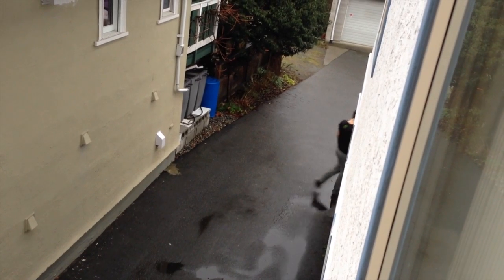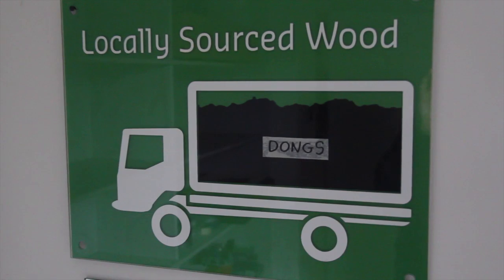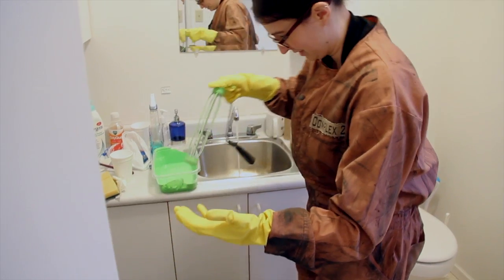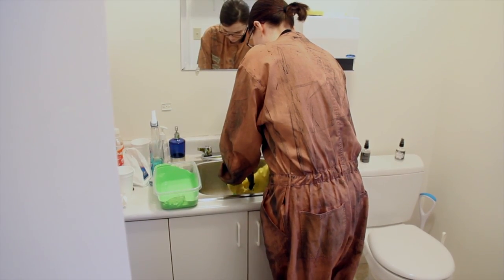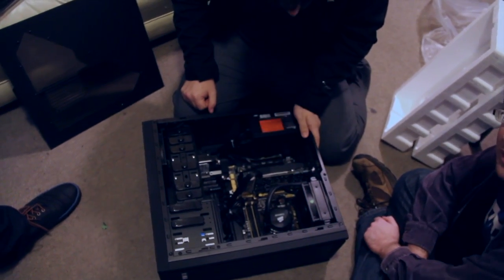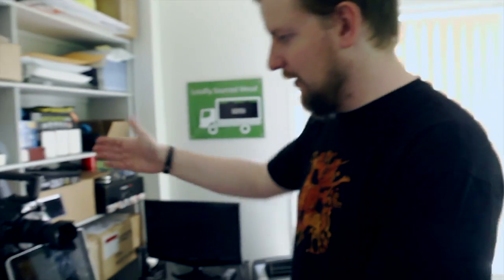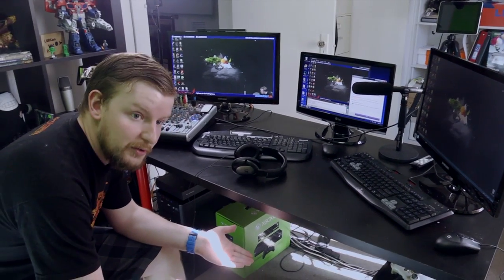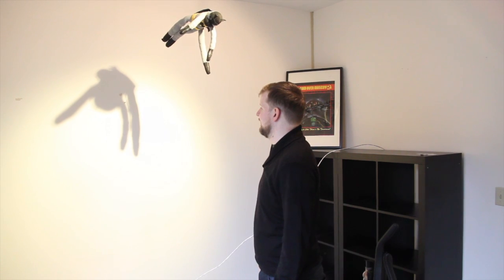Loading Time — Streaming Office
Behind the renovation of the shipping office into the home of LoadingReadyLive!